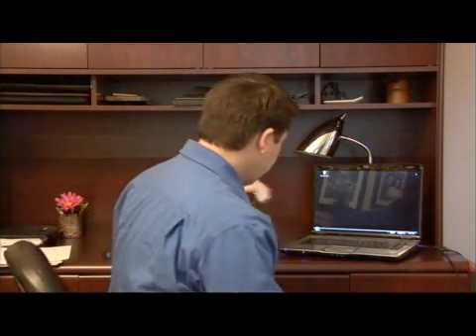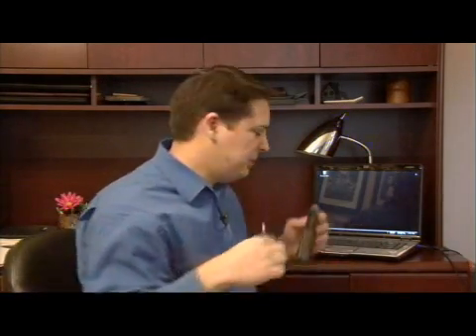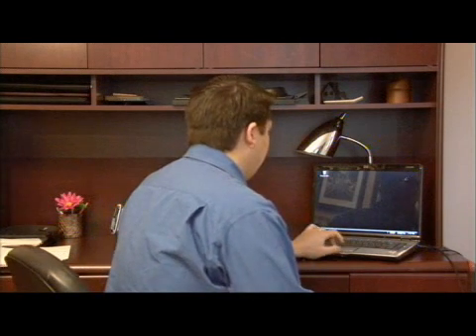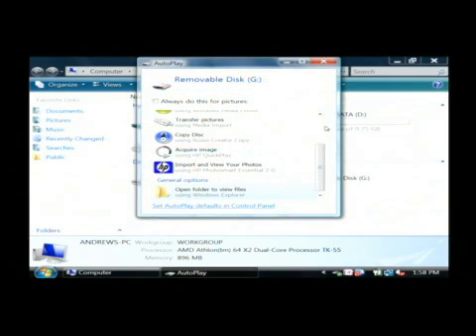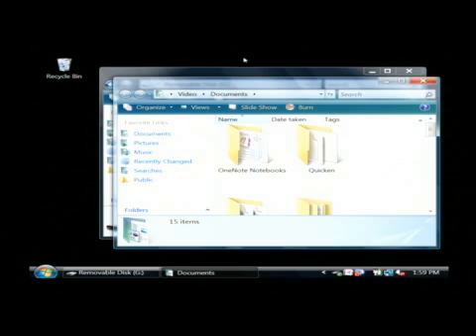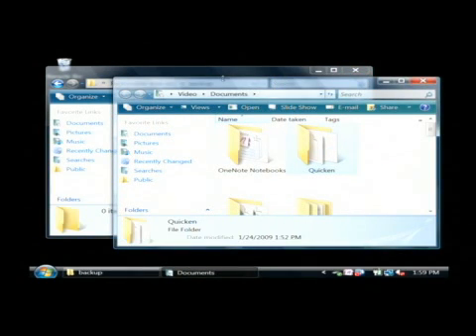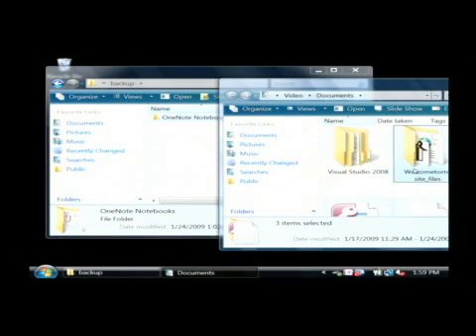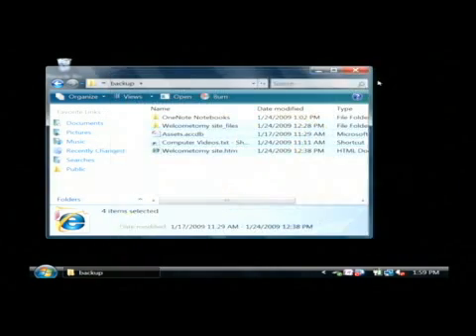How to Copy the Internal Hard Drive to an External Hard Drive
How to Copy the Internal Hard Drive to an External Hard Drive. Part of the series: Computer Troubleshooting & Tech Support. In order to copy an internal hard drive to an external hard drive, plug the the external hard drive into the computer through a USB connection, and copy documents from the internal drive into an external drive folder. Drag and drop files into an external hard drive with help from a software developer in this free video on tech support.